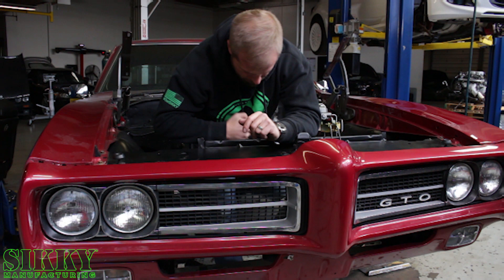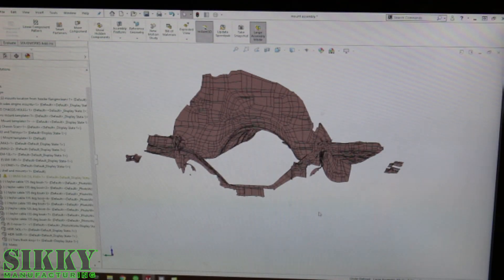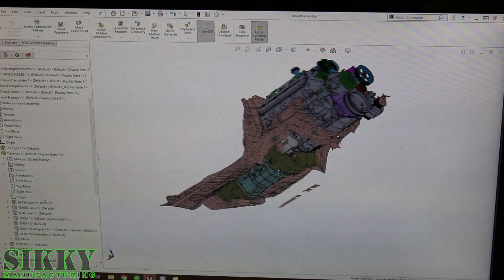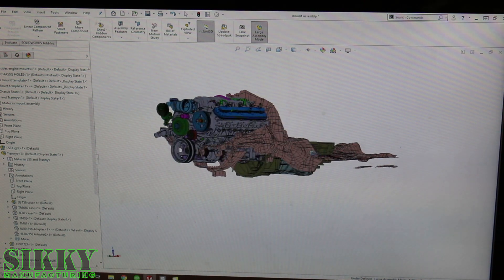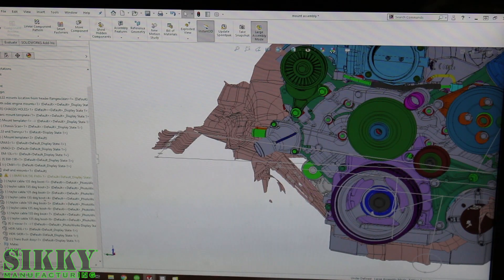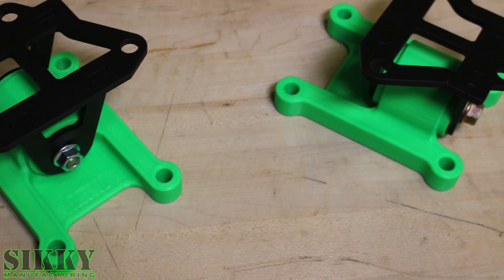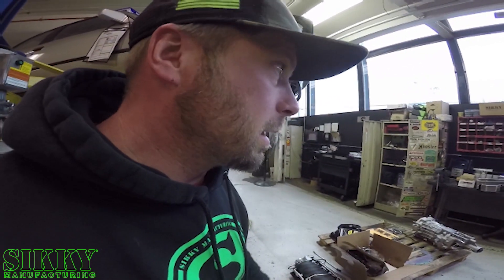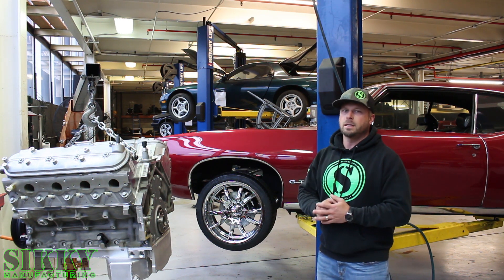GTO LS Swap / Build PT 3 | Designing and prototyping mounts & oil pan!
In this third part of the GTO LS build James takes you behind the scenes and shows you how the essential swap components are designed and prototype to make the LS fit perfectly in the GTO.